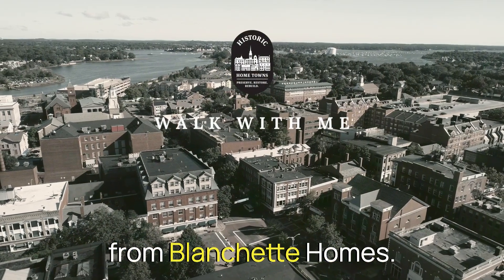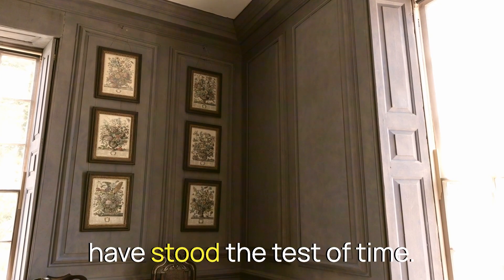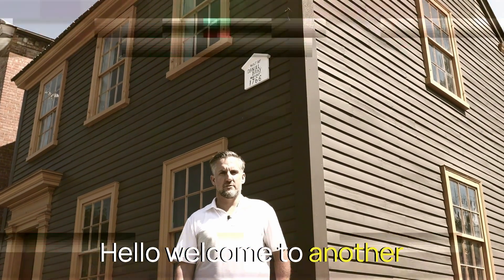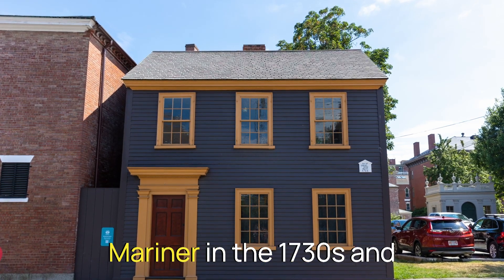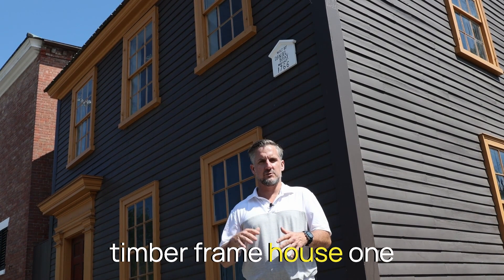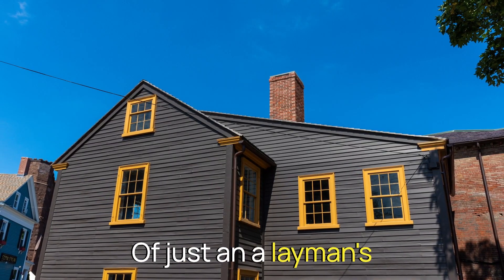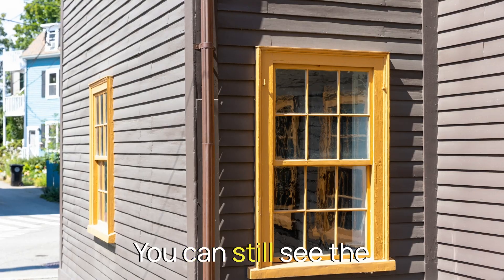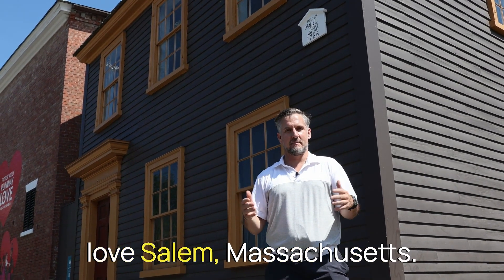Historic Home in Salem, MA: Walk with Me- 1 Brown St (Daniel Bray House)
Welcome to this beautiful historic home located in Salem, MA! Join local real estate agent Matt Blanchette, based in Newburyport, MA, as we learn some of the histories of this home.